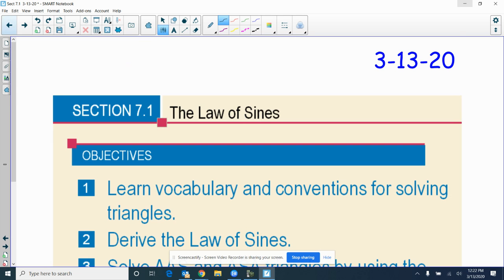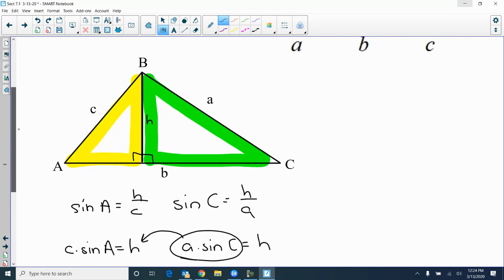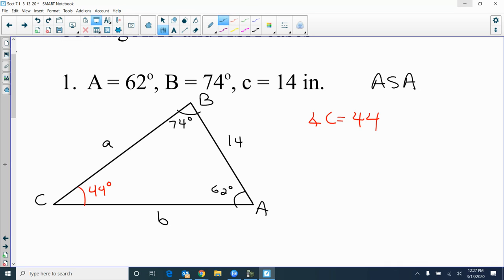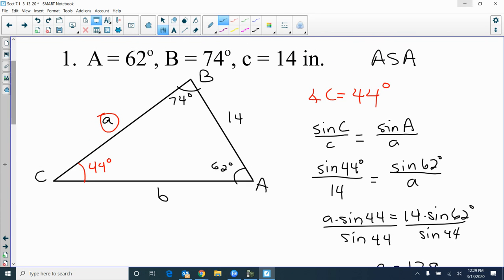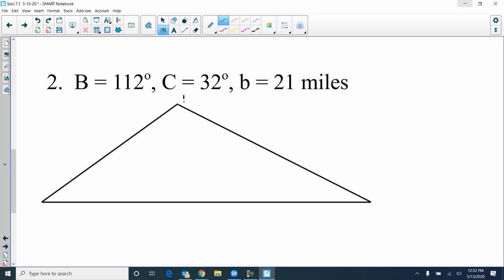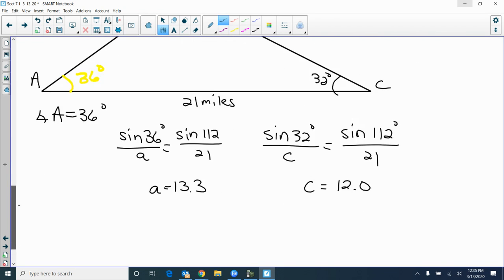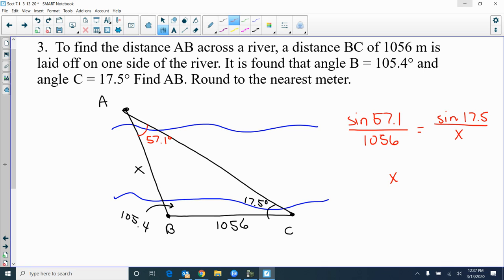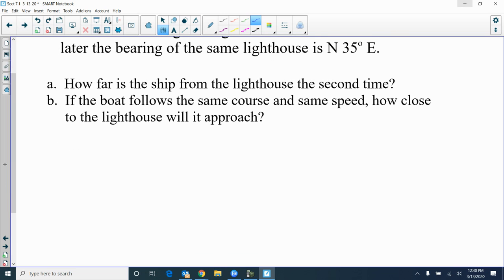Sect. 7.1 (day 1) Mar 13, 2020